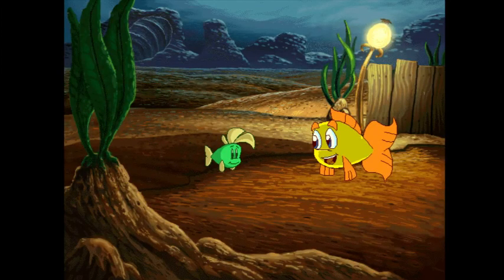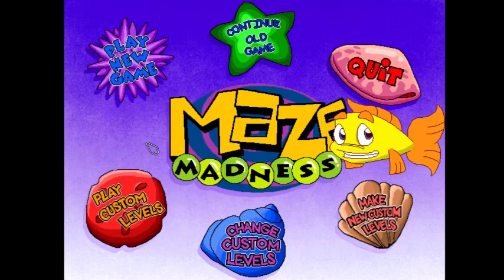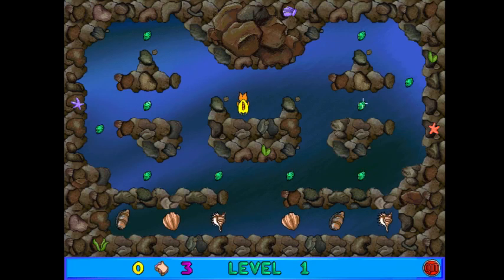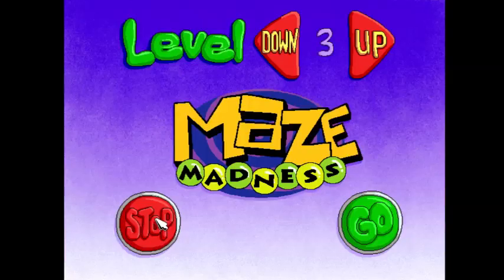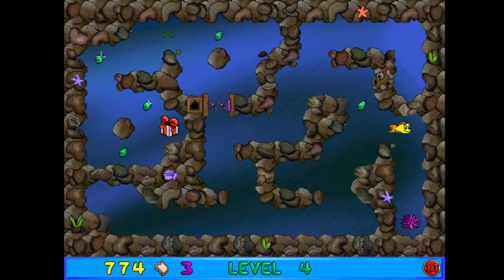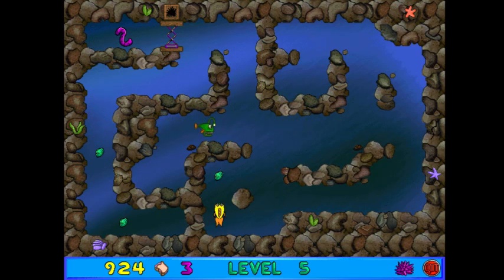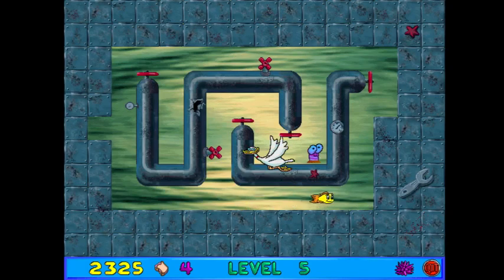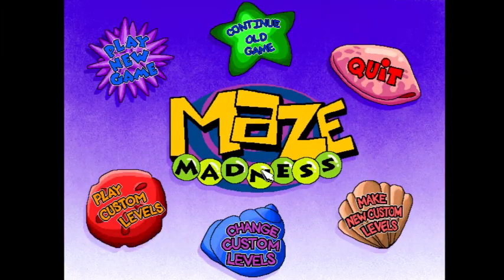Freddi Fish and Luther's Maze Madness Part 1: Deep, Dark Caves (Levels 1-5)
My favorite Junior Arcade game by Humongous Entertainment!